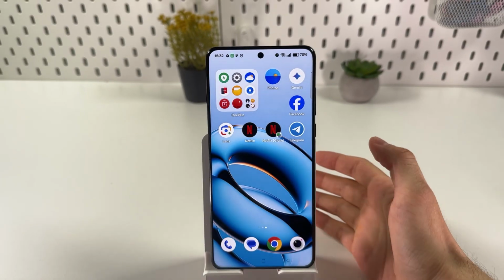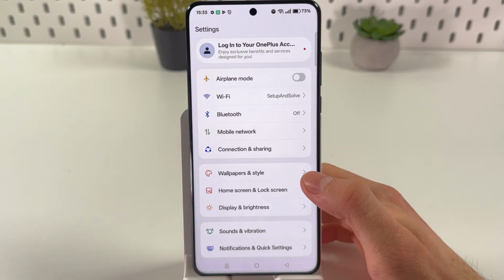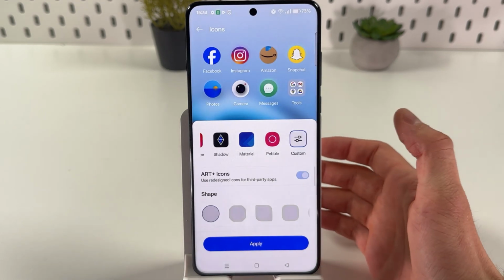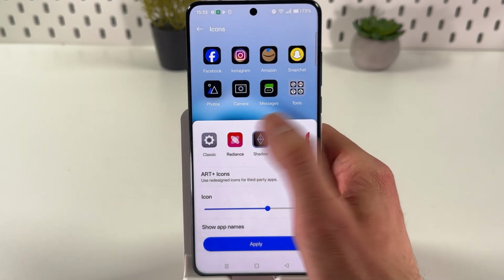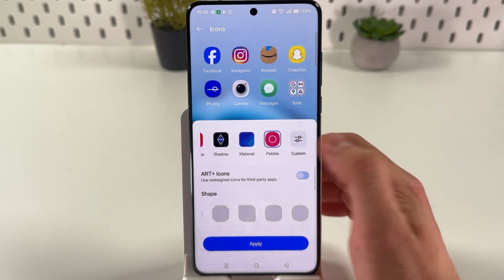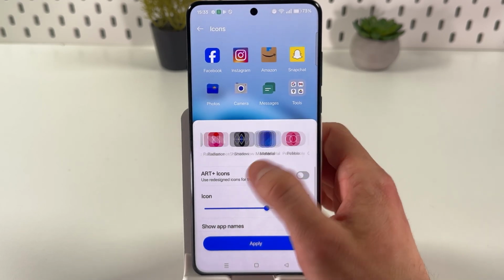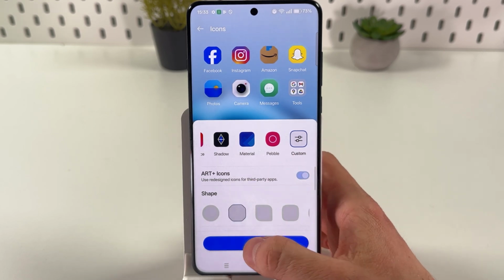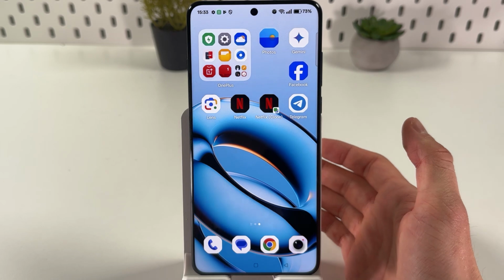How to Customize Icon Shapes on Your OnePlus 13 5G - Simple Guide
Explore the customization capabilities of your OnePlus 13 5G by changing the shape of your icons! In this tutorial, I'll guide you through the simple steps to refresh your phone's look with a variety of icon styles, including shadow icons, square icons, and many custom options. Ready to personalize your device? Watch this video to see how easy it is to apply your favorite style and transform your home screen instantly.

This video also covers the following topics:
Changing Icon Shapes on OnePlus 13 5G
Enhance Your OnePlus 13 5G’s Icons With Style Improvements
Customizing Icons on the OnePlus 13 5G Easily